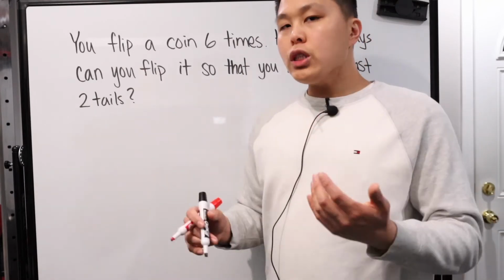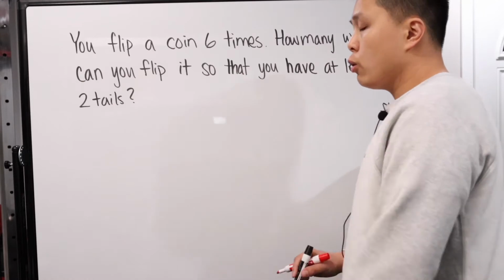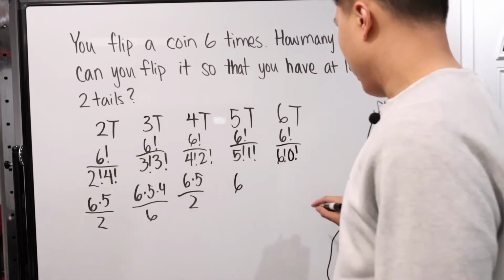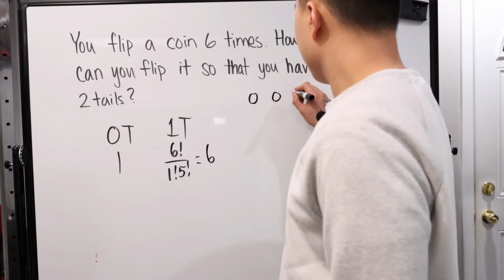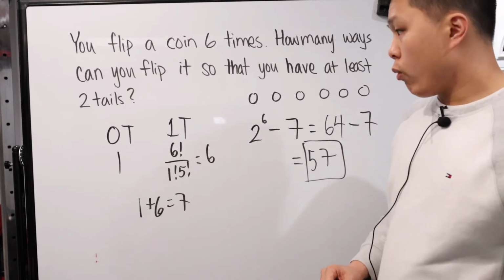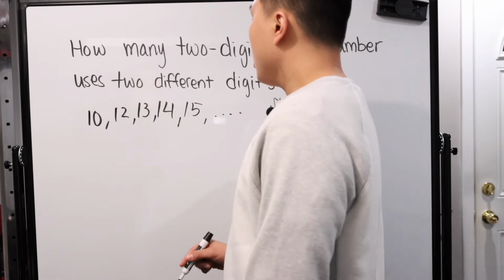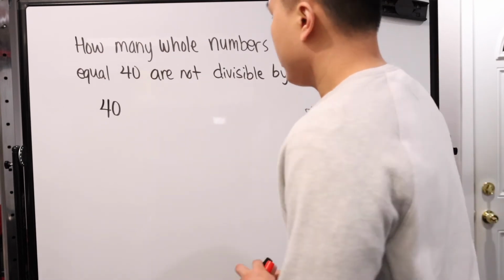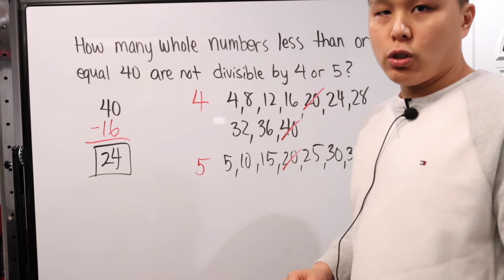Complementary Counting ft. Special Furry Guest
Hello! Today, I'm doing ANOTHER video on counting but this one is a little different. Today's topic is complementary counting. I will teach you how to solve combinations problems in a different way. We are going to count what we want by first counting what we don't want. You might hear complementary counting being referred to as negative counting.

Section in this video:
0:00 Introduction to Complementary Counting
1:54 Practice Problem #1 (Conventional Way)
4:18 Practice Problem #1 (Complementary Counting)
6:52 Practice Problem #2
7:37 Special Ft. Voice of Rocky Chang
9:15 Practice Problem #3